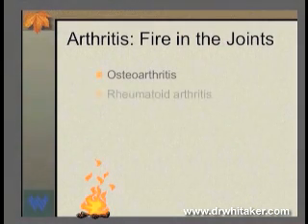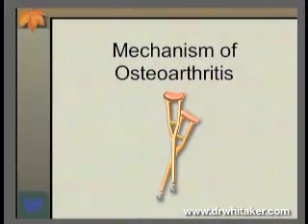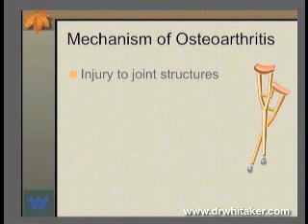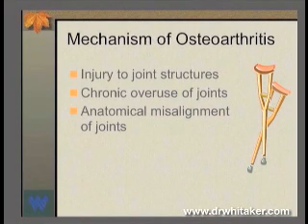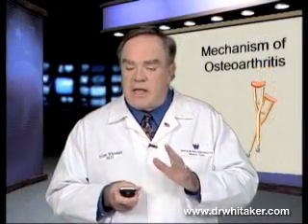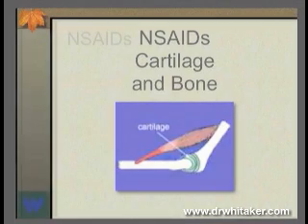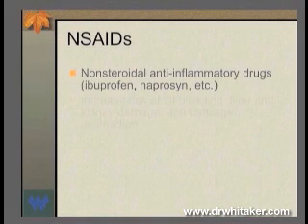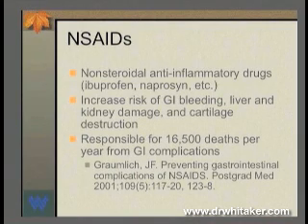VIDEO: Dr. Whitaker: Reversing Arthritis | drwhitaker.com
Learn more from Julian Whitaker, MD about arthritis and joint pain, and why he recommends OxyRub, an alternative treatment for chronic and acute arthritis pain.